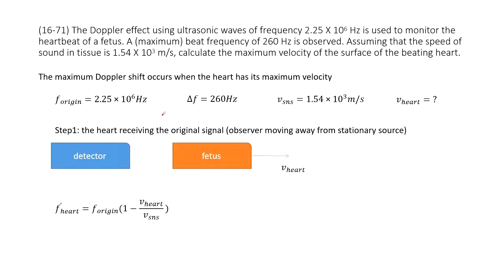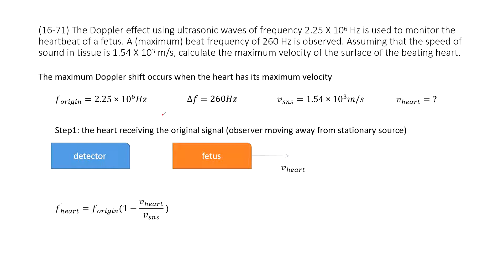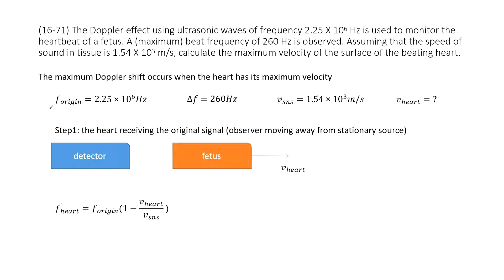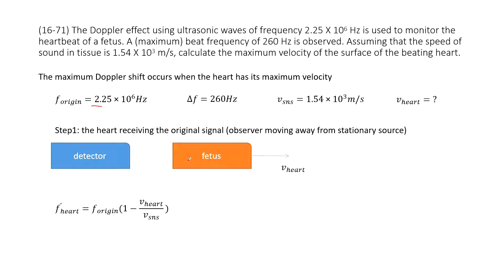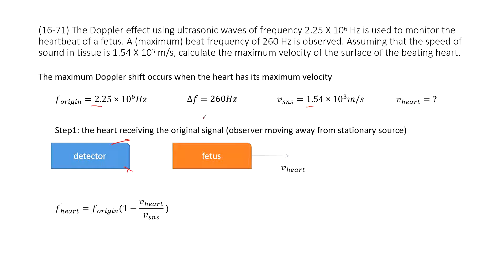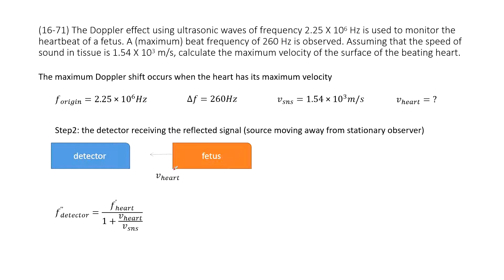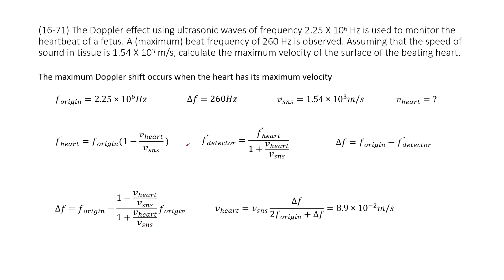(16-71) The Doppler effect using ultrasonic waves of frequency2.25 X 106 Hz is used to monitor the h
(16-71) The Doppler effect using ultrasonic waves of frequency2.25 X 106 Hz is used to monitor the heartbeat of a fetus. A (maximum) beat frequency of 260 Hz is observed. Assuming that the speed of sound in tissue is 1.54 X 103 m/s, calculate the maximum velocity of the surface of the beating heart.